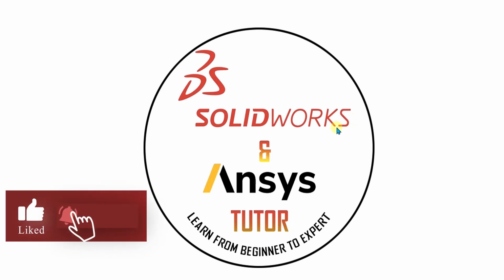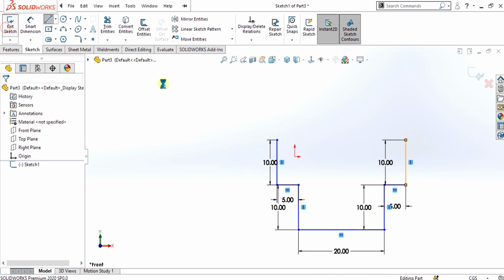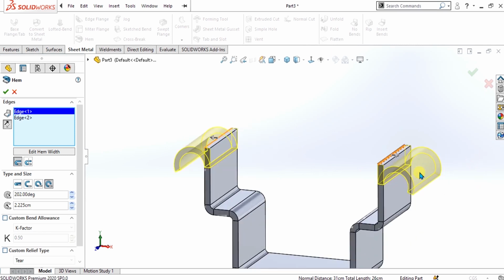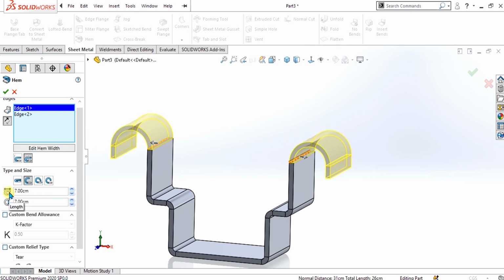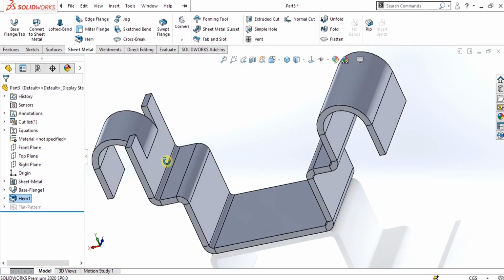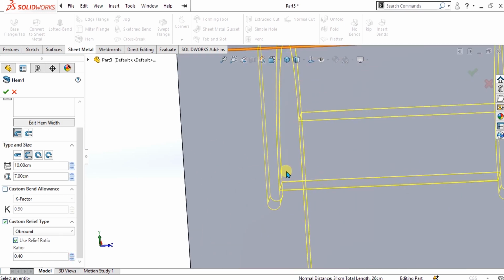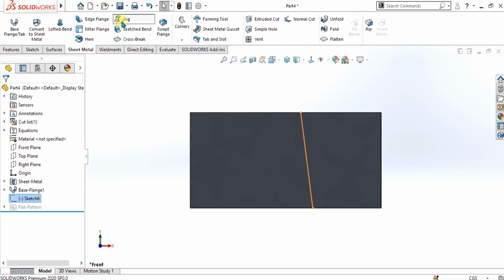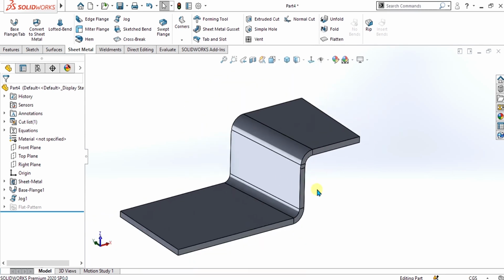✅ Solidworks Sheet Metal Hem and Jog Feature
Solidworks Sheet Metal Hem and Jog Feature Tutorial For Beginners. In This Tutorial, We will learn about the Solidworks sheet metal hem feature and the Solidworks sheet metal jog feature With Details So watch the complete video and don't Forget to Subscribe and Comment Below.

Contents:
Solidworks Sheet Metal
Solidworks Sheet metal Jog
Solidworks Sheet Metal Hem